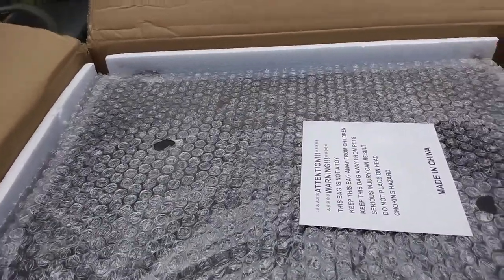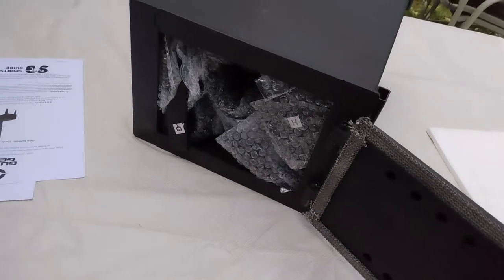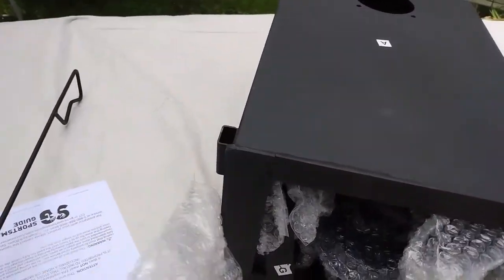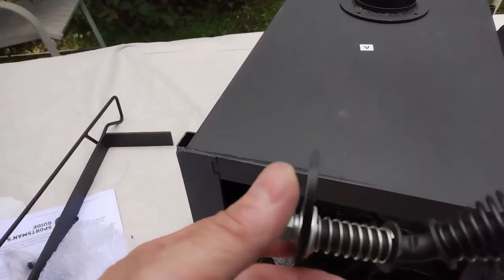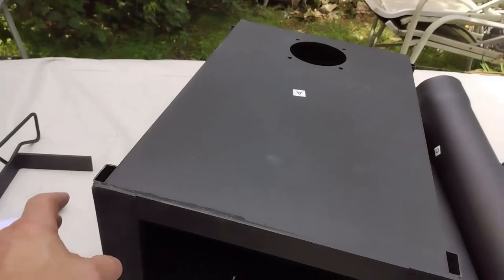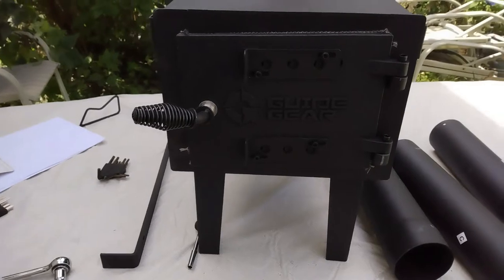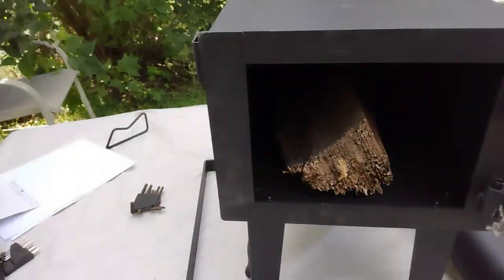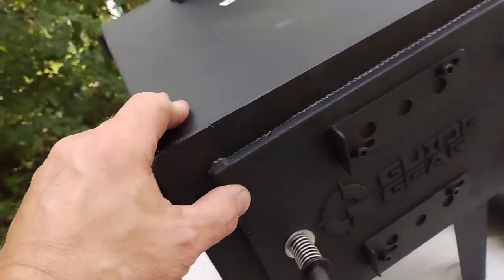Guide Gear mini wood stove unboxing